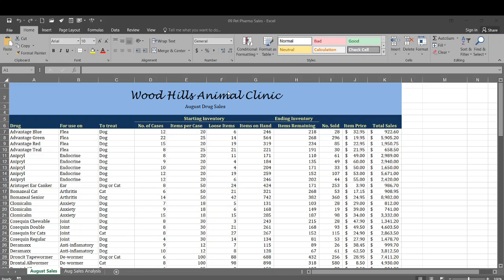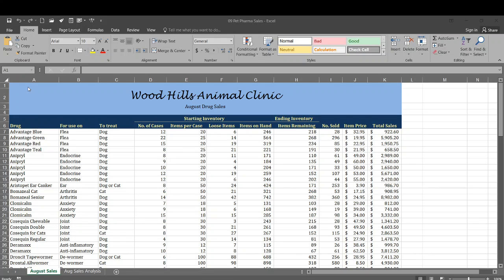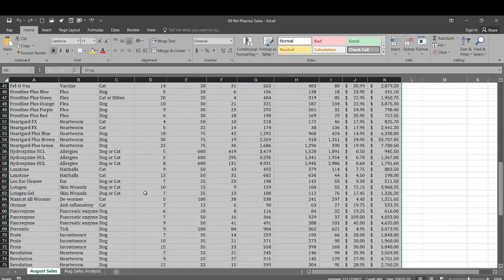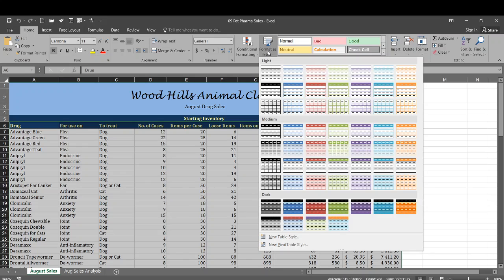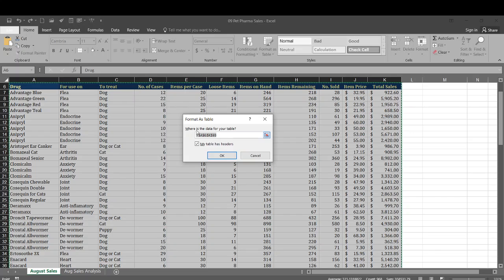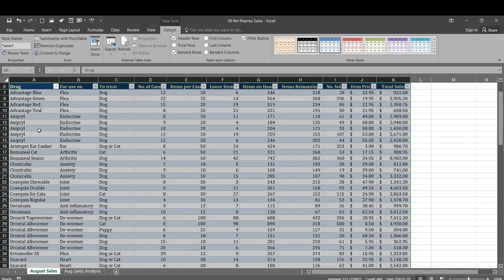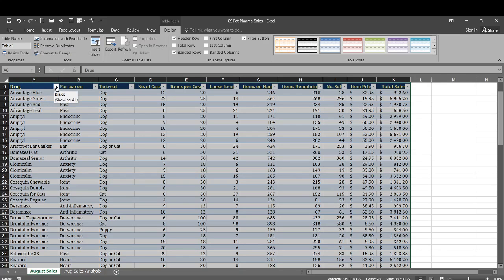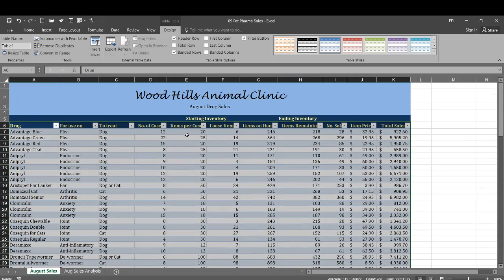Excel 2016 Format a Table with a Quick Style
In this video, I demonstrate how to quickly turn a range of cells into a table format.  I also show you how to use the options for the table style to add attributes to cells.  In this example, I show you how to bold the last column.